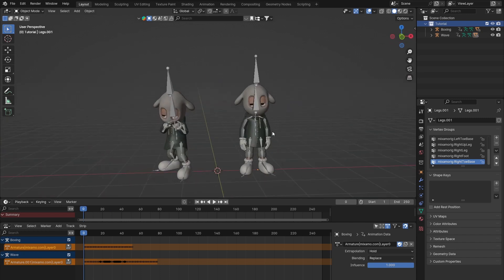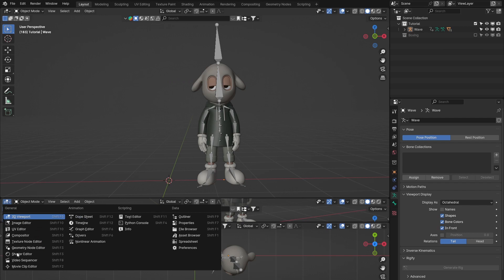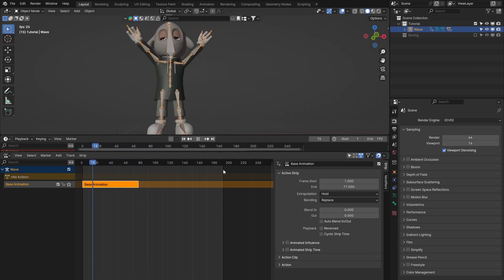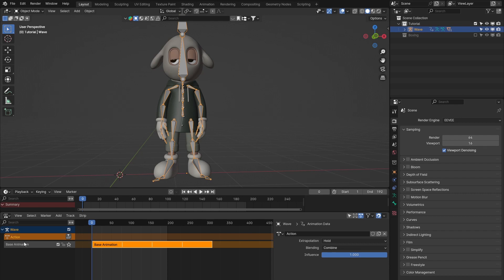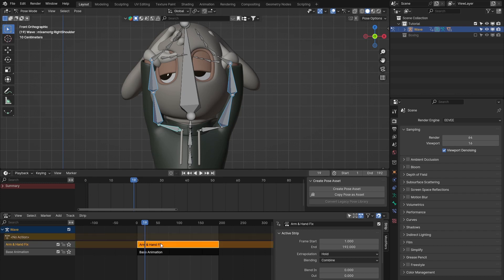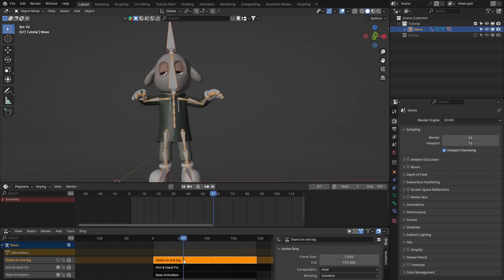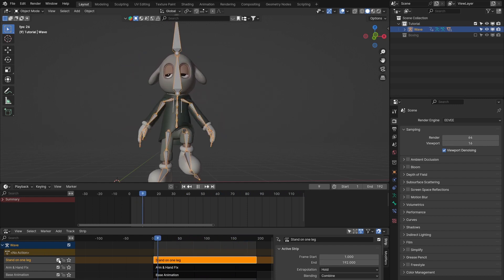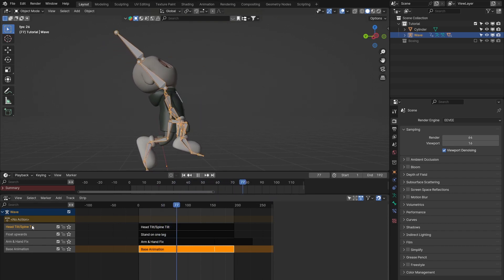a KID called BEAST Blender Ep 39 Fix Mocap Clipping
Use a KID called BEAST to tell your story, create with others and share with the world.

In this session, LOST shows us how to fix mocap easily!